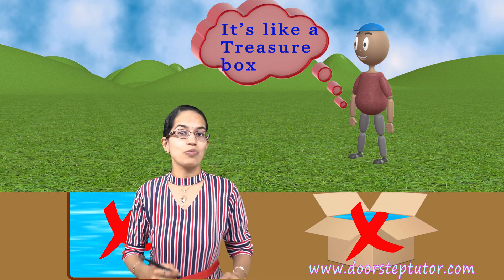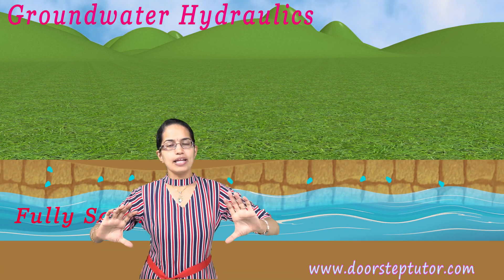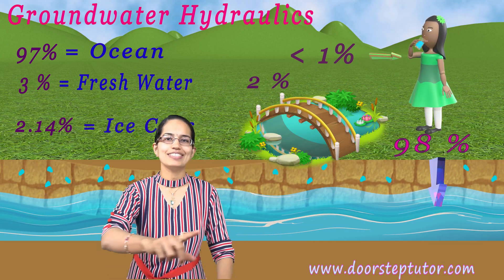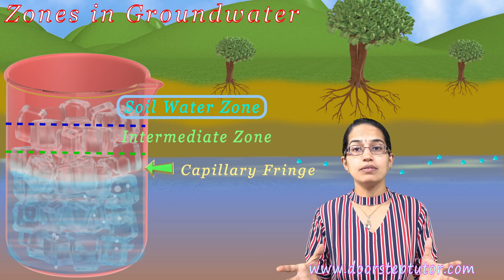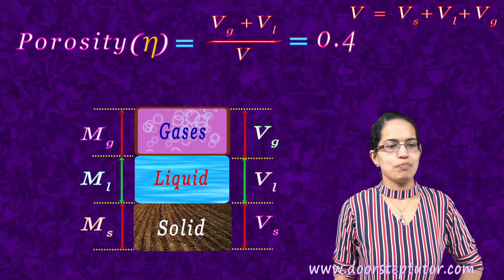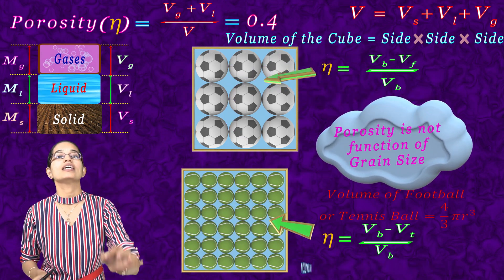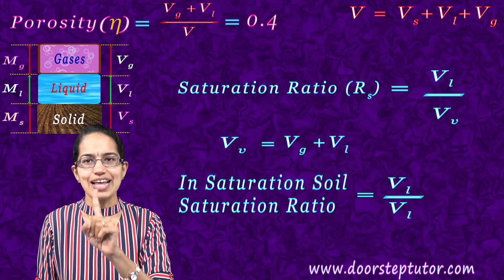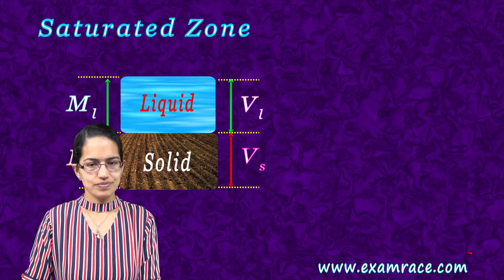Groundwater Hydraulics: Saturated & Unsaturated (Vadose)-Porosity| Hydrogeology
Credits: T. Prabhakar Clement, Director, Center for Water Quality Research; Professor of Environmental Engineering, University of Alabama, USA
Reference:  Fetter, C.W., Applied Hydrogeology.

Dr. Manishika Jain explains Groundwater Hydraulics: Zones - Saturated & Unsaturated (Vadose) Systems

For Maps and locations (revised and updated - includes section on education, defence and more) book

Unsaturated zone includes soil water zone, intermediate zone and capillary fringe
Most terrestrial plants extract water from the vadose zone. Plants wilt when soils become too dry because the forces holding the water in the soil are too great to allow the plants access to the water
the capillary fringe is a saturated zone above the water table where water is affected by capillary forces.
The uppermost belt, or belt of soil water, is that part of the lithosphere immediately below the surface, from which water is discharged into the atmosphere in perceptible quantities by the action of plants or by soil evaporation.
Ground Water @0:43
Groundwater Hydraulics @2:01
Zones in Groundwater @4:35
Soil Water Zone @6:04
Intermediate Zone @6:43
Porosity @8:03
Volumetric Water Content @11:17
Saturation Ratio @12:01
Bulk Density Ratio @12:39
Soil Particle Density @13:03
Typical Value @13:31
Saturated Zone @13:53